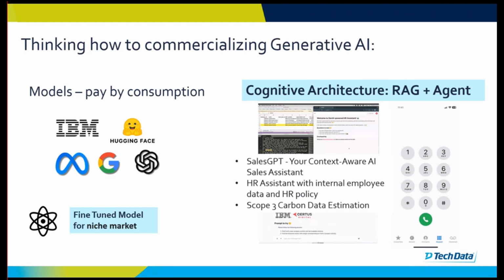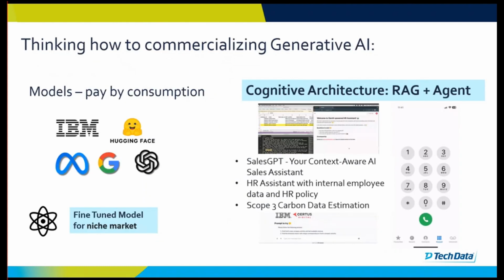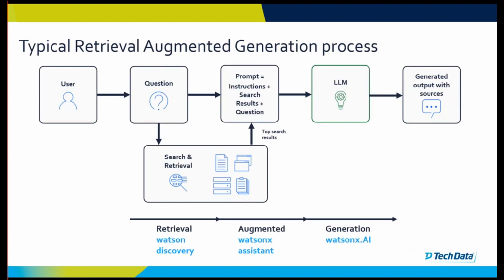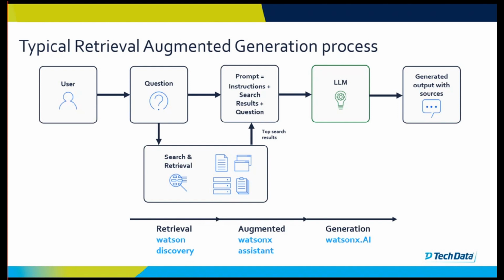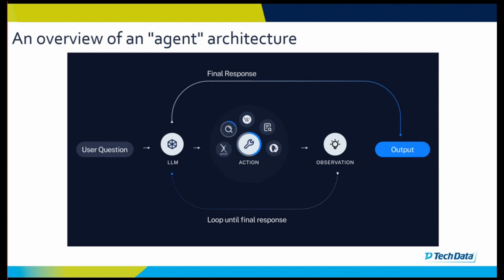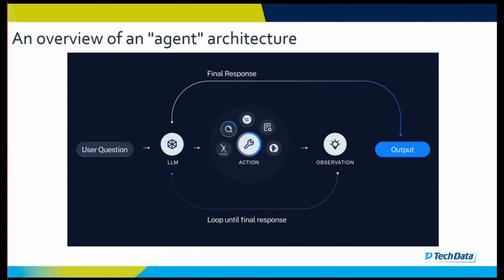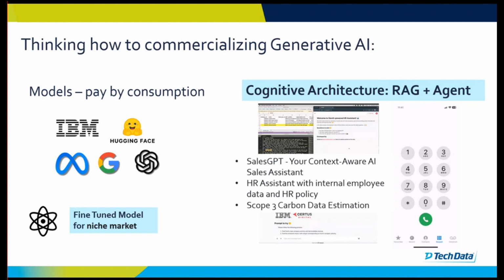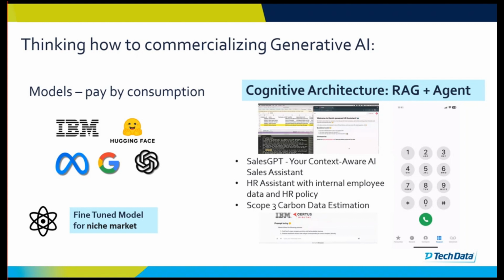How to commercialize Generative AI: Models + Cognitive Architecture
On our first monthly Tech Data AI webinar, I discussed the two main approaches to commercialize generative AI. One is to sell the model itself, and the second is to sell Cognitive Architecture, which describes the orchestration of an LLM application, such as RAG or Agent. I do think Cognitive Architecture is the easier path for mid/small businesses. Let me know your thoughts, thanks:)